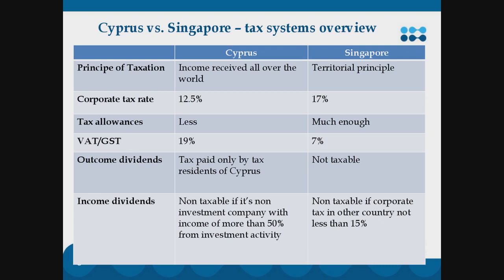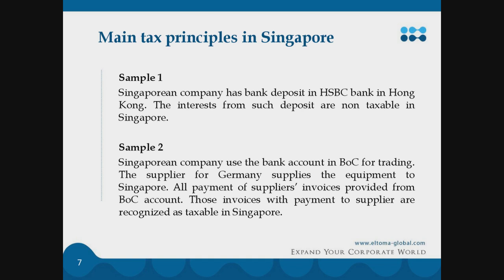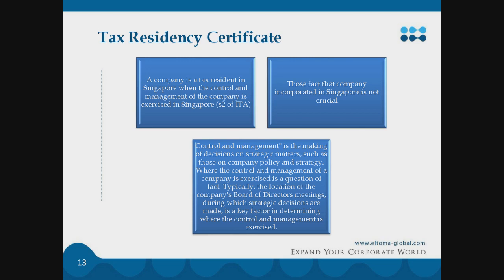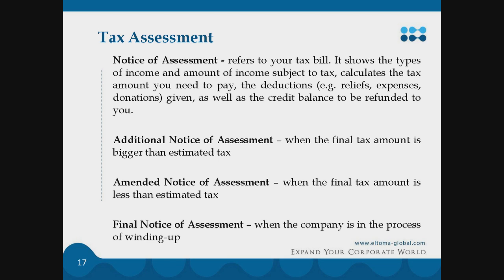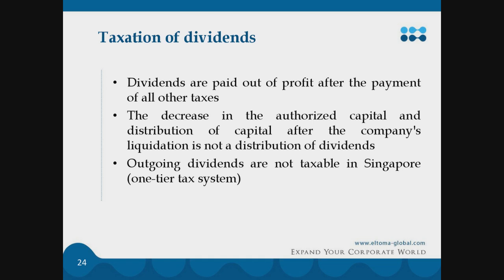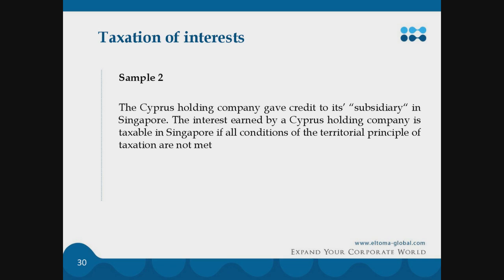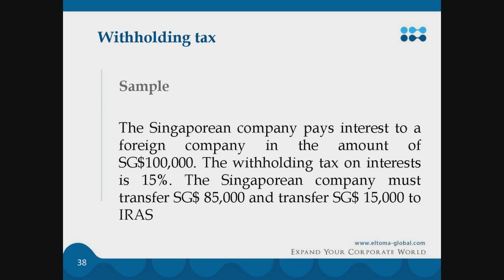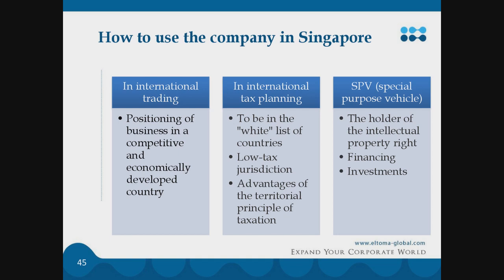SINGAPORE TAX SYSTEM OVERVIEW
AGENDA:
- Cyprus vs. Singapore – tax systems overview
- Main tax principles in Singapore
- Tax exemption of foreign income
- Tax exemptions for the newly incorporated companies (Start-Up Co)
- Tax Residency Certificate
- Administration of tax system in Singapore
- Calculation of Estimated Chargeable Income (ECI)
- Minimizing of taxes and avoiding of taxation
- Goods and Services Tax (“GST”)
- How to use the company in Singapore

Eltoma Corporate Services is an international consulting and corporate law company established in 2004 by highly qualified finance and corporate management professionals. We aim to provide all our valued clients a personal, cost-effective and efficient service.

Your focus is our own business!
Our focus is your time for it!

More information about our services and latest industry insights you may find on our